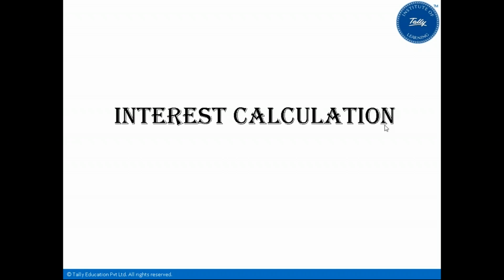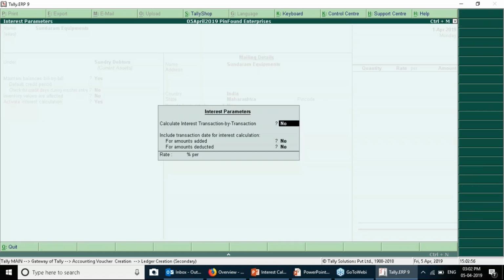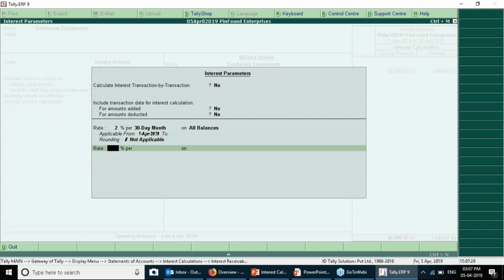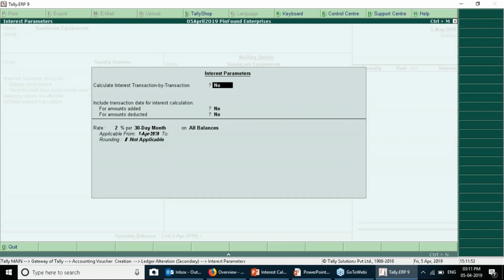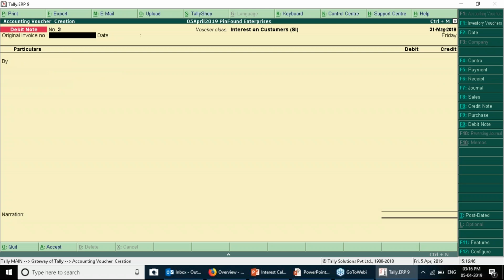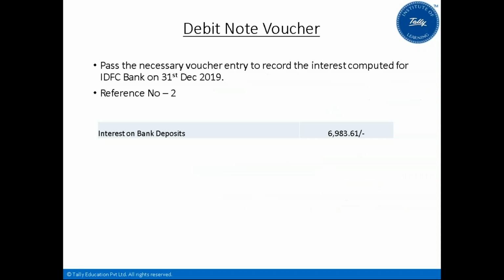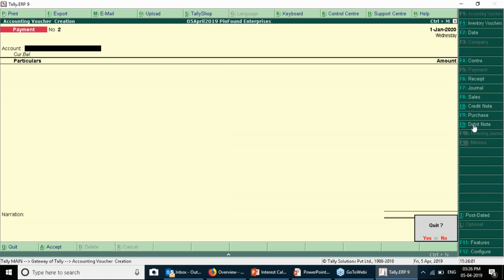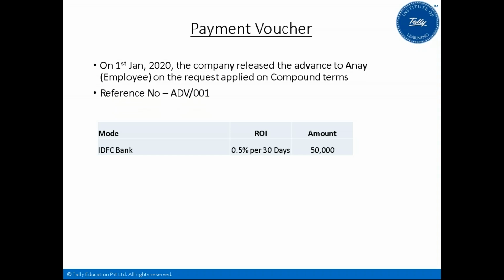Webinar Interest Calculation in Tally ERP 9 English